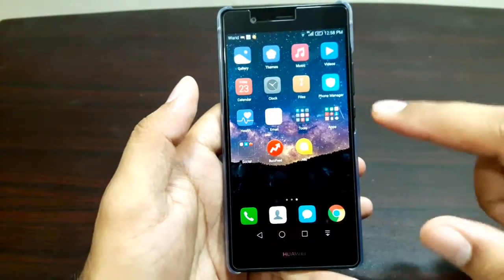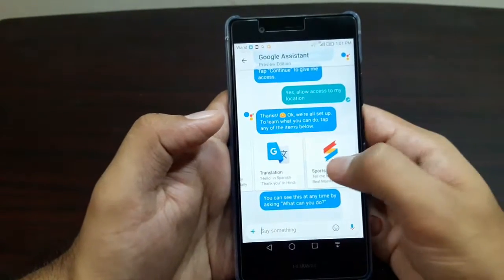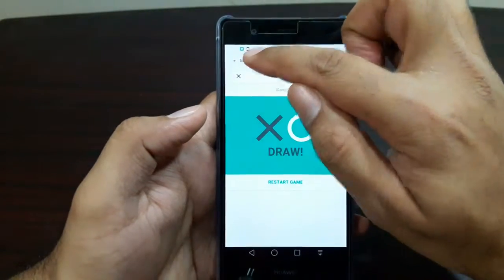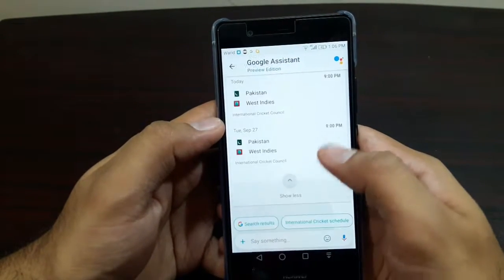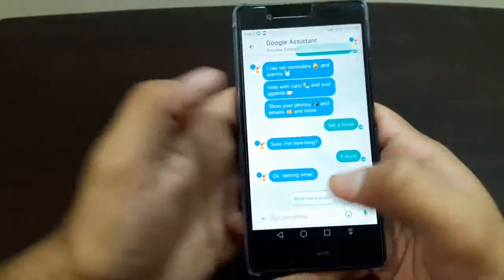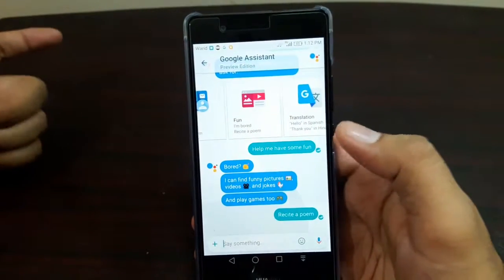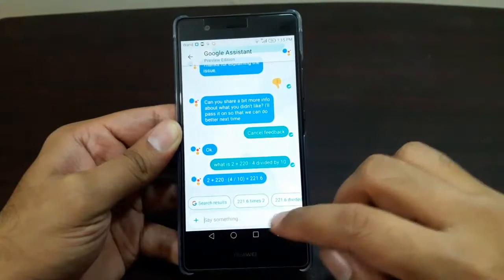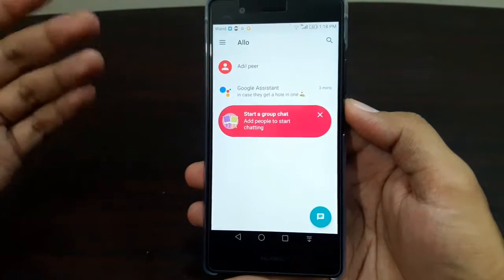Google Allo! Google Assistant Review!!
Google Allo is a messaging app from Google. It makes full use of the Google search engine, which has manifested in the shape of Google Assistant in this app.